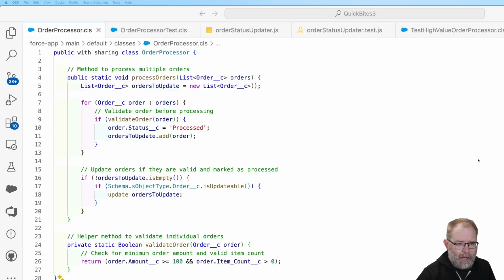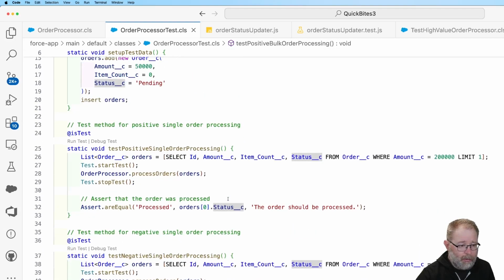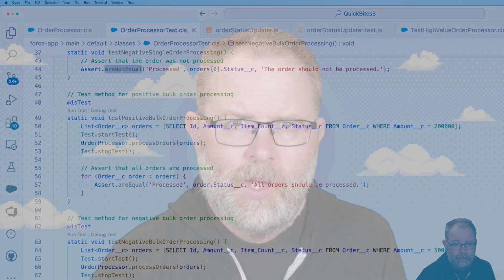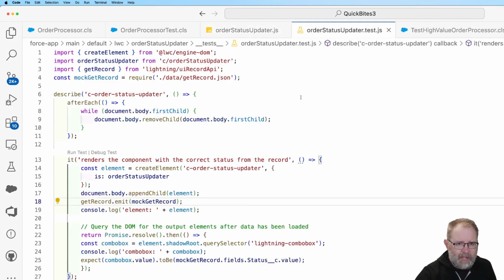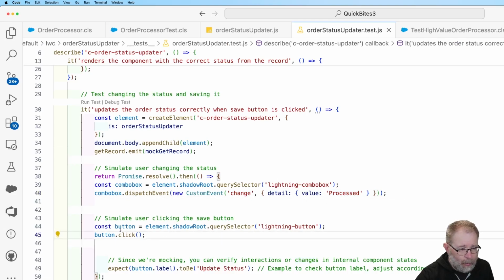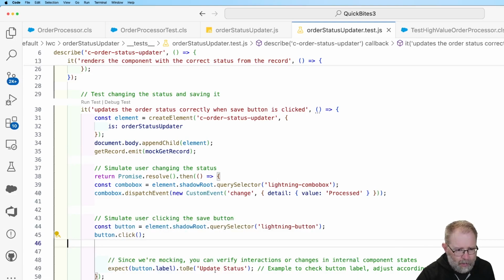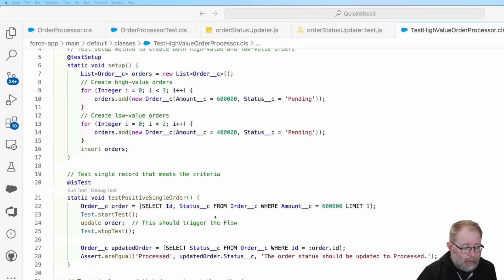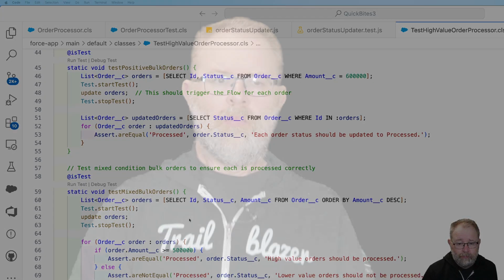DevOps Quick Bites - Salesforce Testing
Welcome to episode three of Salesforce DevOps Quick Bites!

In this episode, we explore how to effectively test your Salesforce processes, focusing on Apex, Lightning Web Components and Flows. We cover best practices and walk through some example tests.

About Gearset: Gearset is the leading Salesforce DevOps platform, with powerful solutions for metadata and CPQ deployments, CI/CD, automated testing, sandbox seeding and backups. It helps Salesforce teams apply DevOps best practices to their development and release process, so they can rapidly and securely deliver higher-quality projects. Get full access to all of Gearset's features for free with a 30-day trial

Chapters:
0:00 Introduction
0:31 Apex testing
1:22 Apex test example
5:03 Gest test example
9:31 Flow test example
11:55 Outro